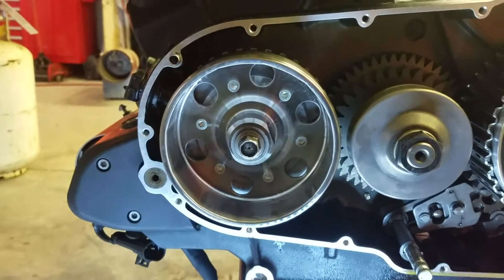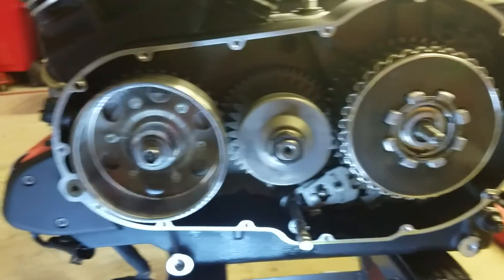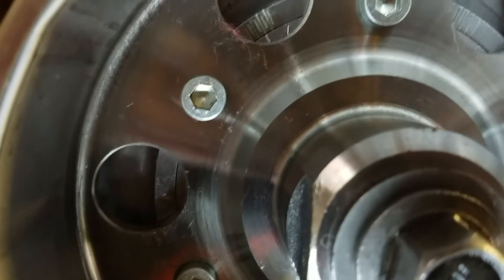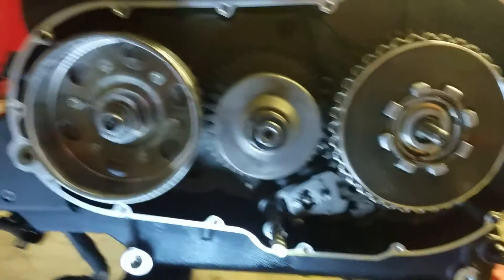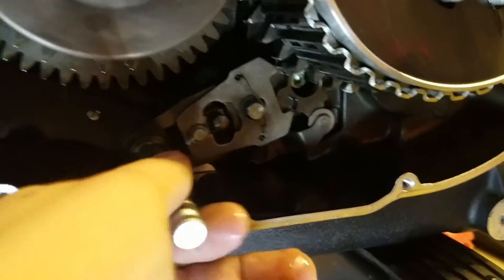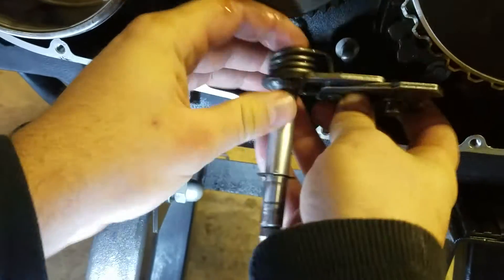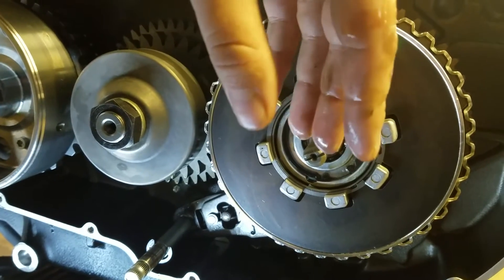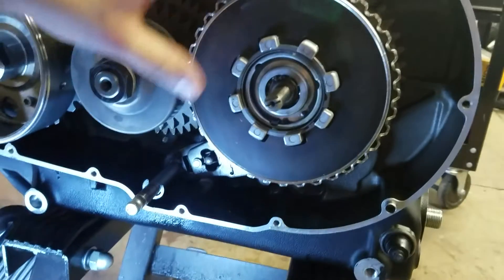Victory Lloydz Timing Gear 100"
This is a video describing how the Lloydz timing gear is installed and how it works on our Freedom 100" engines. I will be uploading another video of this gear outside of the engine and how its removed.

Torque Spec;
Timing wheel bolts (Inside flywheel) 115 lb-in
Flywheel bolt - 75 lb-ft

Tools for removal;
Impact

Tools for install;
Torque Wrench

you can use a M20x1.5 drain plug to remove the flywheel as long as you have an impact. It will pop right off of the shaft!